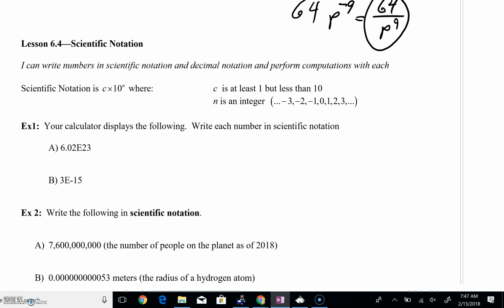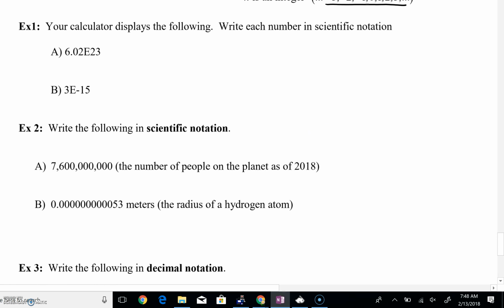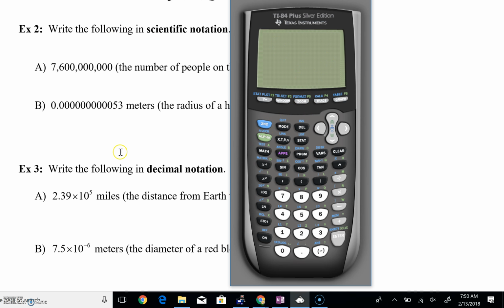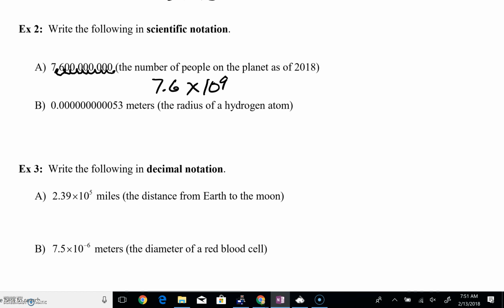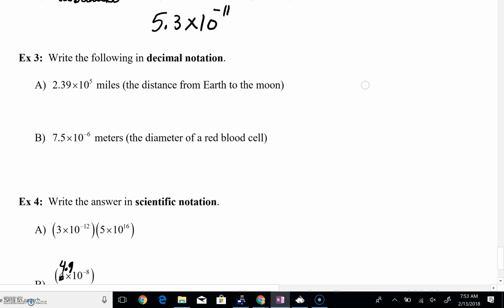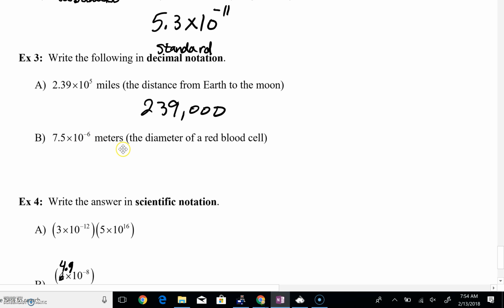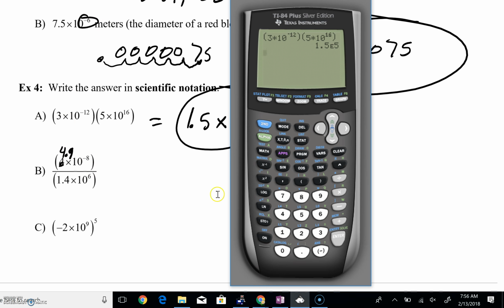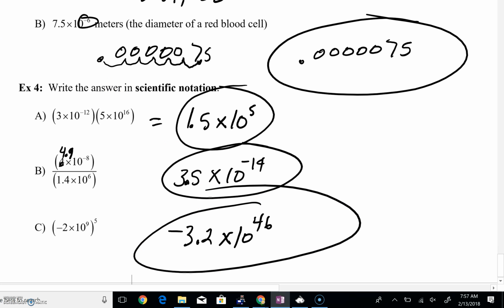Alg 2 6.4